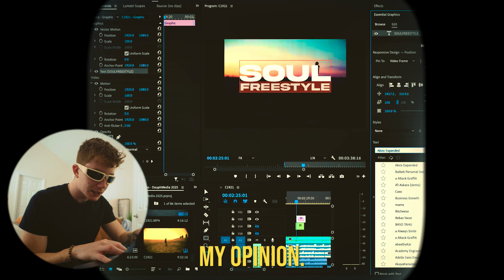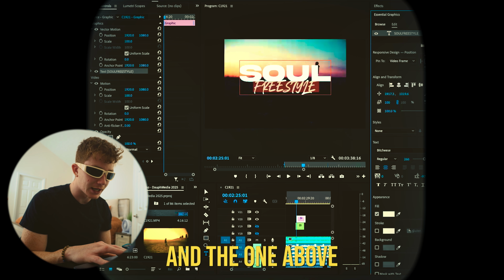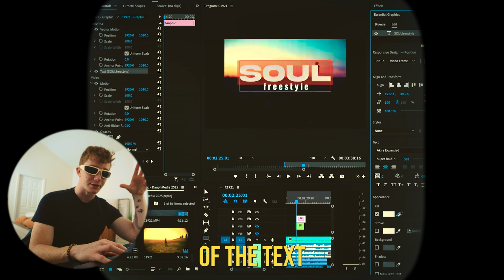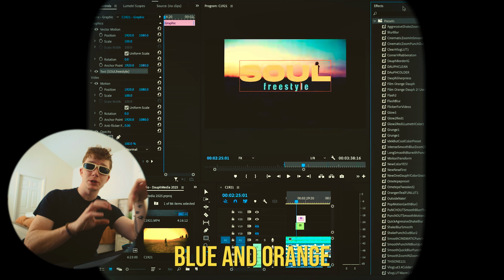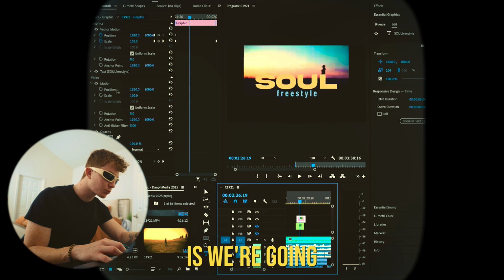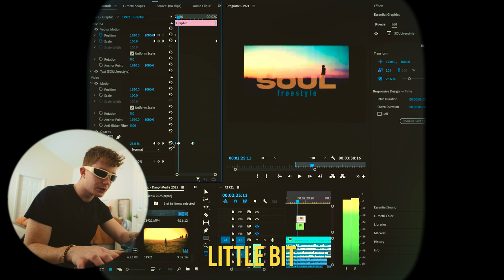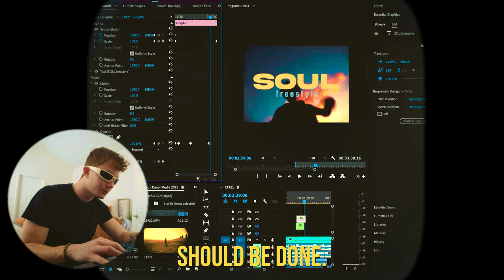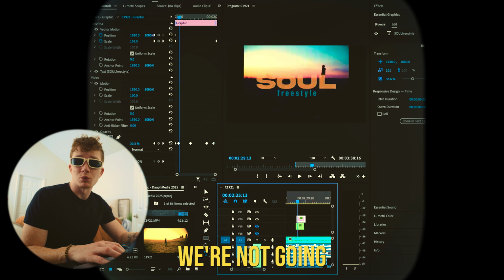HOW TO CREATE CINEMATIC TITLES (LIKE A PRO)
Today I show you how to make cinematic titles and title cards in Adobe Premiere Pro that will have your music videos and content looking professional, LIKE A TRUE PRO!

If you enjoyed checkout some of the other tutorials !

Here on Chase Dauphin I post loads of different content ranging from vlogs and lifestyle videos, to video tutorials on how to level up YOUR content and FILMING / EDITING game!
If you enjoy my videos please feel free to stick around!